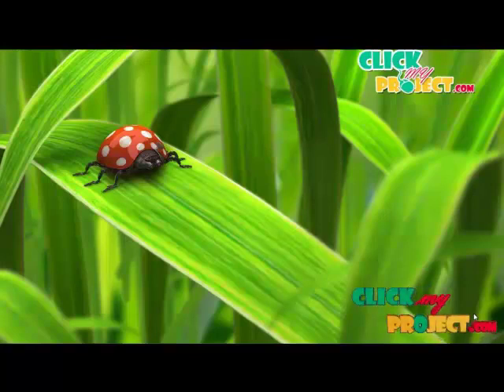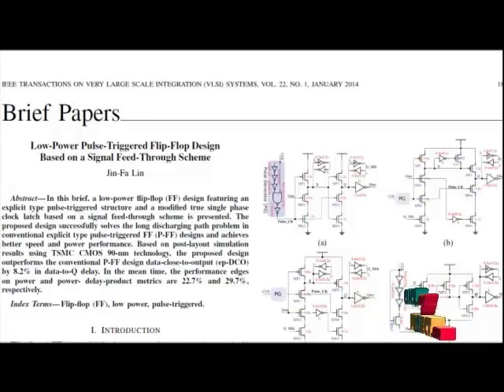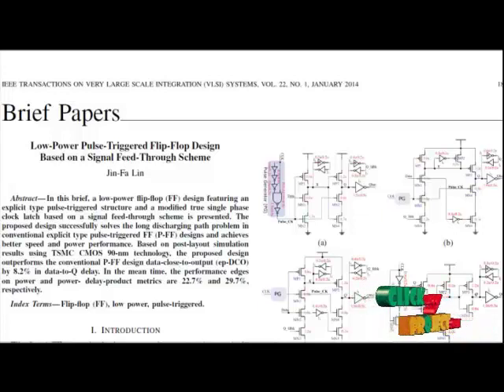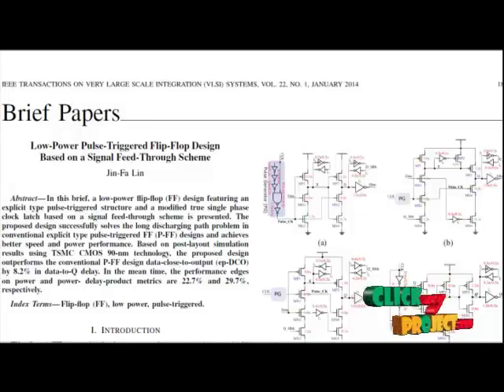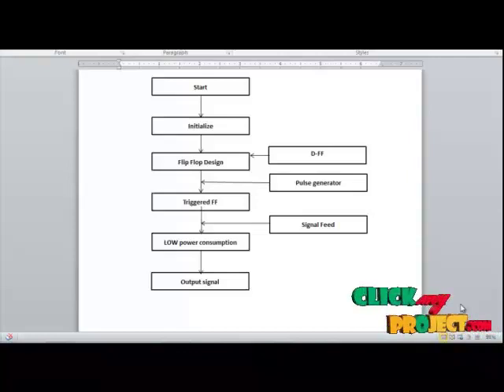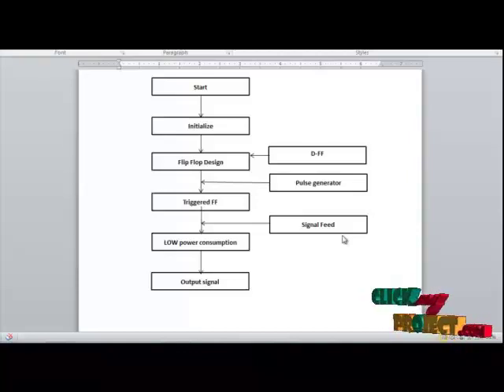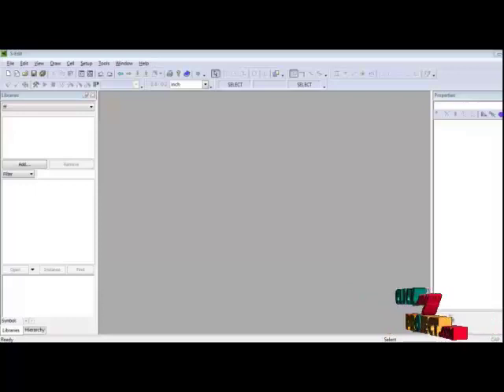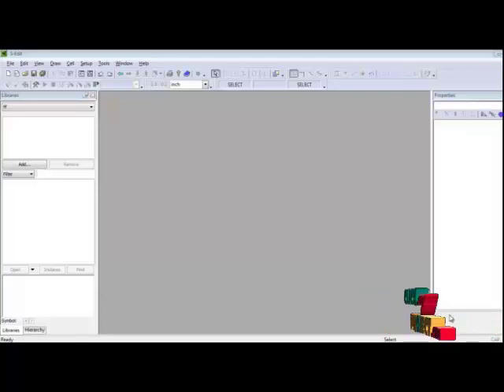Final Year Project | "Low-Power Pulse-Triggered Flip-Flop Design Based